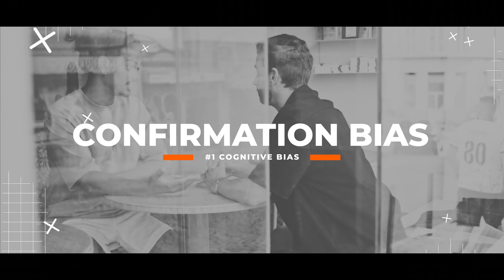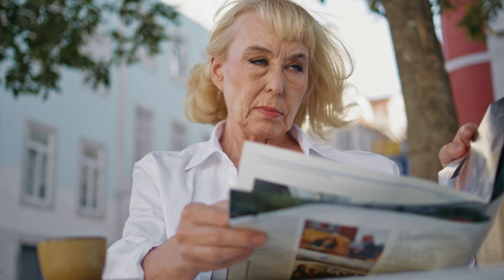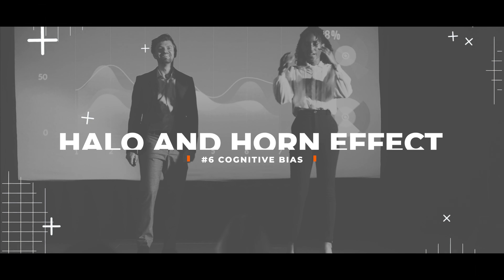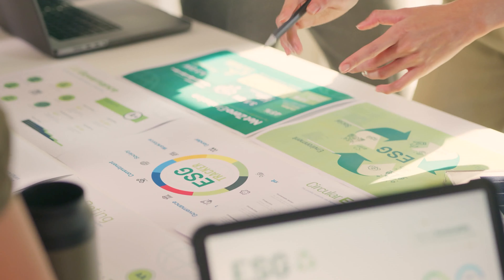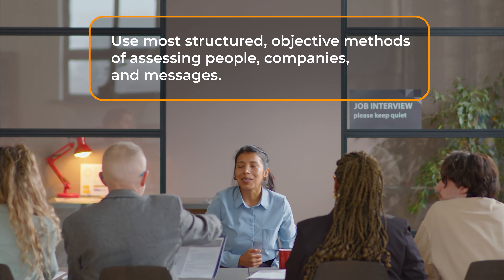8 Cognitive Biases That Fuel Conflict – And How to Overcome Them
In this video, Dr. Jeremy Pollack dives into eight common cognitive biases that often lead to or fuel conflicts in our daily lives. From confirmation bias to the Dunning-Kruger effect, Dr. Pollack breaks down how these mental shortcuts can distort our thinking, create barriers to resolution, and amplify disagreements. Learn practical strategies to recognize and mitigate these biases, fostering more constructive conflict resolution in both personal and professional settings.

✅  About Pollack Peacebuilding Systems.

Welcome to Pollack Peacebuilding Systems, your trusted guide for mastering workplace conflict resolution and de-escalation skills. Our channel is dedicated to providing valuable content in conflict resolution, communication skills, and workplace peacebuilding.

As a leading conflict resolution firm serving organizations across the U.S., Canada, and the U.K., we bring expert insights and practical techniques to your screen. Follow us for tips and strategies to transform how you navigate conflicts and foster a harmonious work environment.

🔔 Elevate your conflict resolution skills with Pollack Peacebuilding Systems!